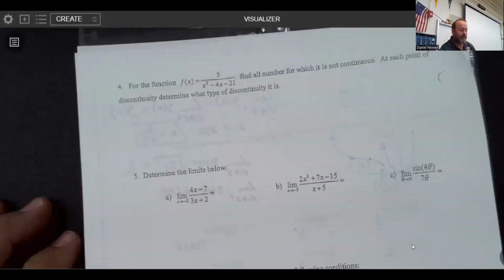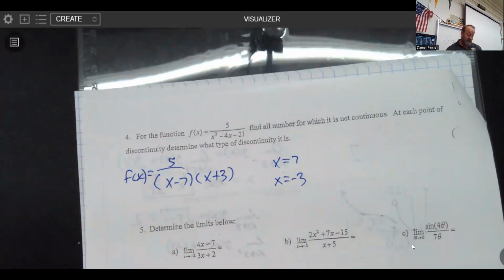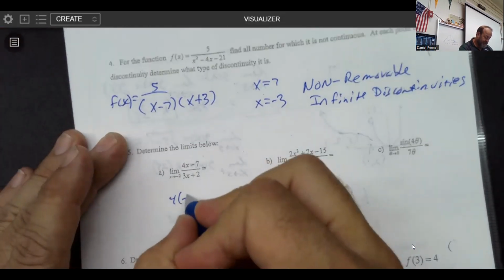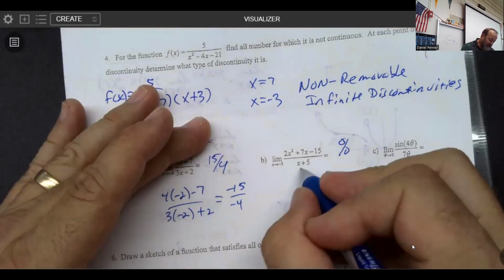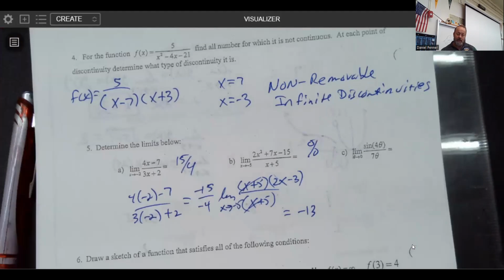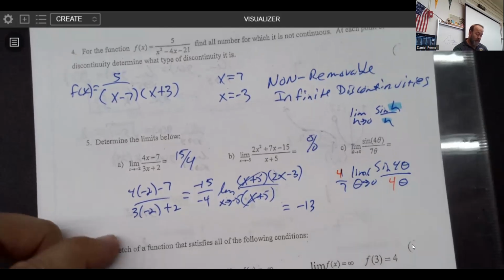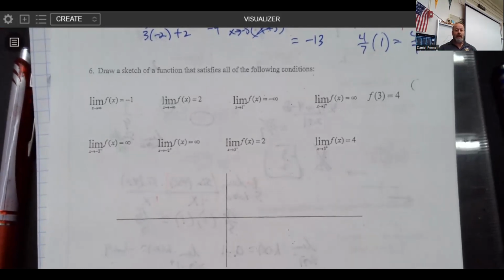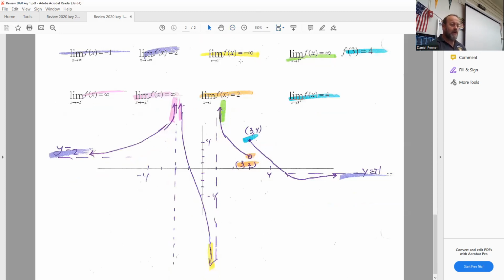Calculus Limits Review Page 2